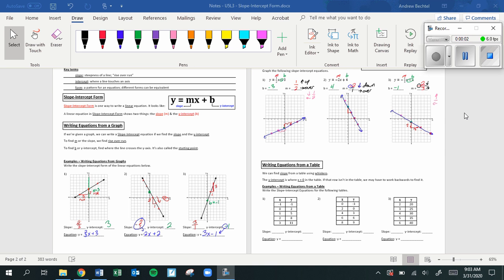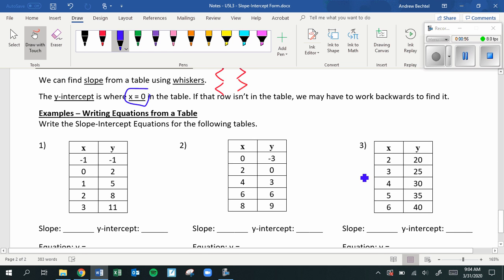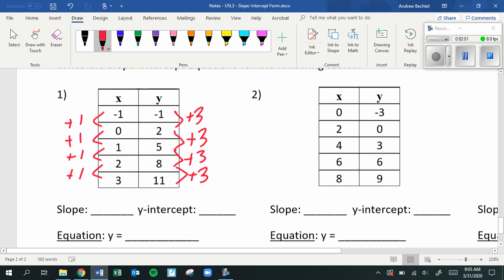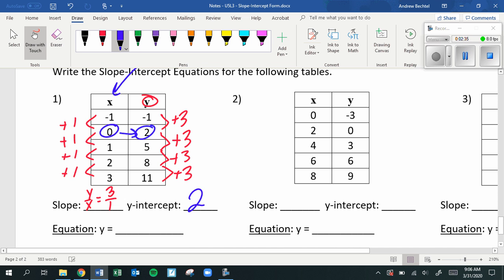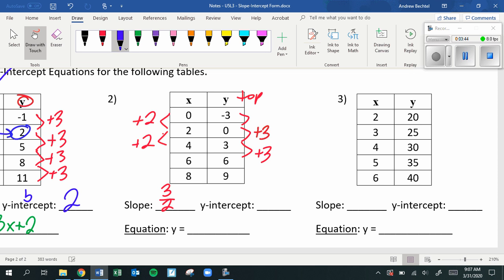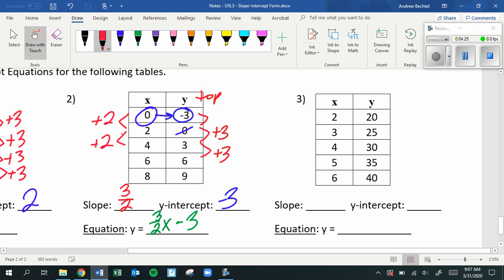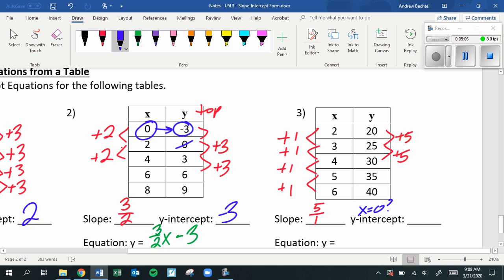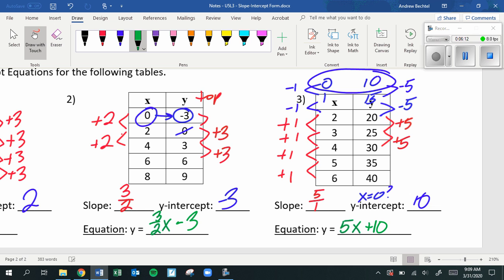U5L3 - Part 3 - Writing SI from Table